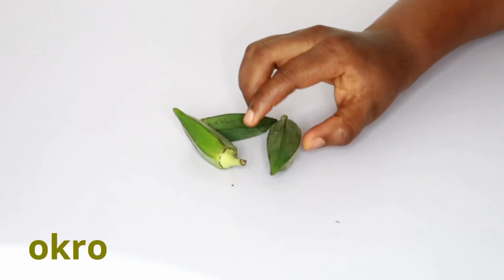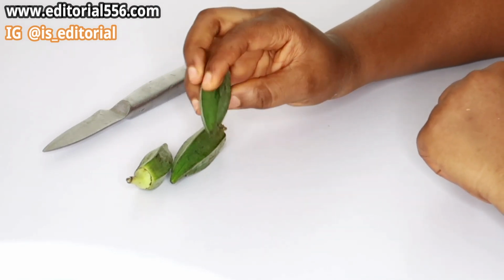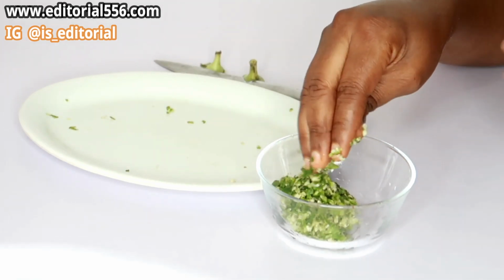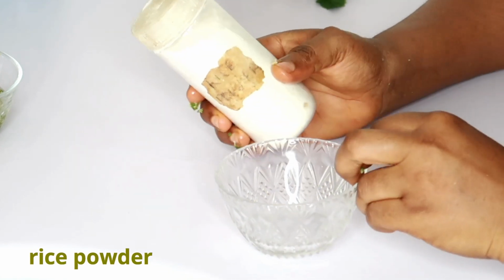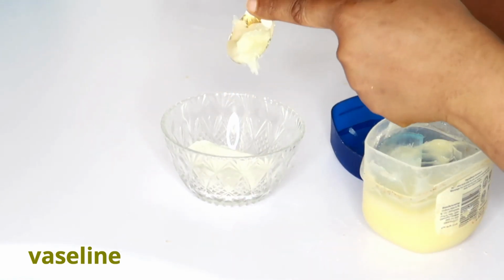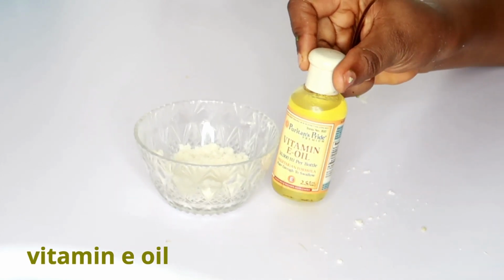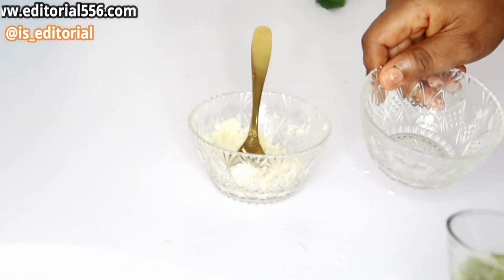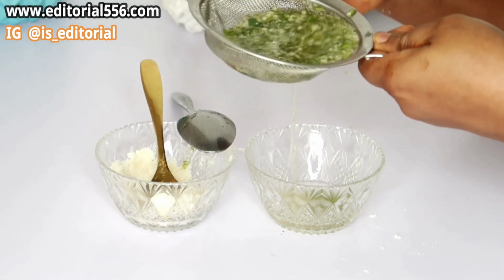World most powerful way Remove wrinkle from hands and finger / how to get a soft hands Challenge